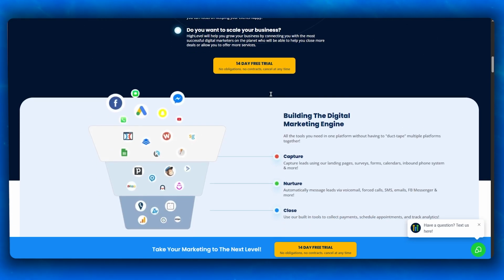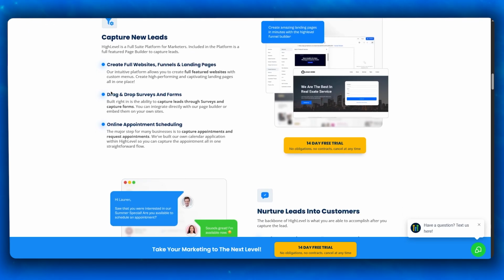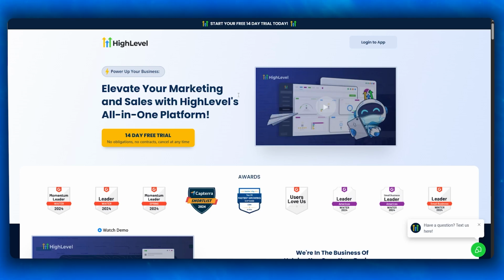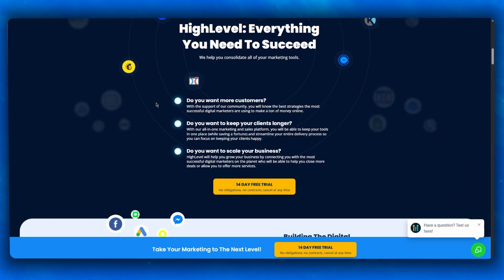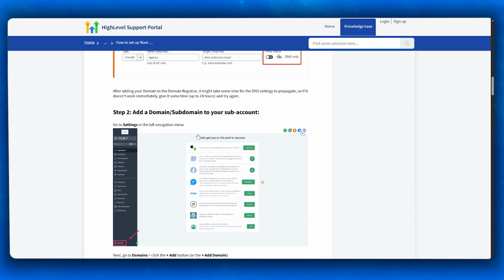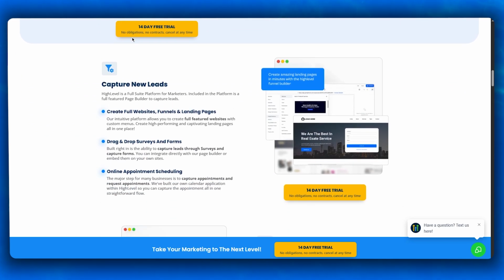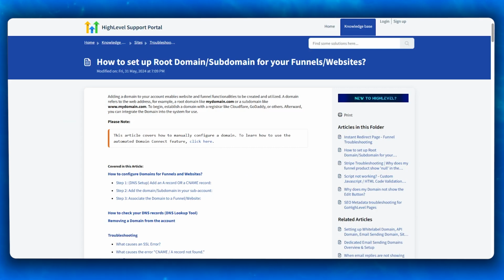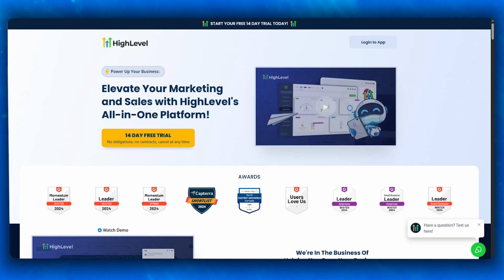How to Connect Your Domain With GoHighLevel - Easy Guide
Welcome to this step-by-step tutorial on how to connect your domain with GoHighLevel! Whether you're setting up your marketing funnel or building your online presence, linking your custom domain is a crucial step — and I’ll guide you through the entire process, from start to finish.

00:11 Intro
00:26 Go Highlevel and their domains
04:50 Setting up your domain
06:35 Creative options
07:17 Pros and Cons

No need to be a tech expert — just follow along, and you’ll have your domain connected in no time!